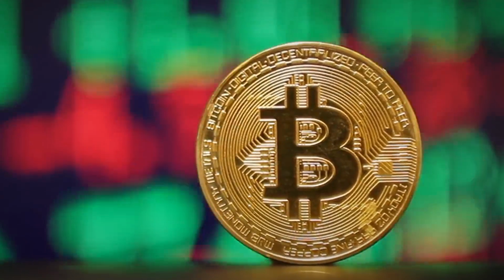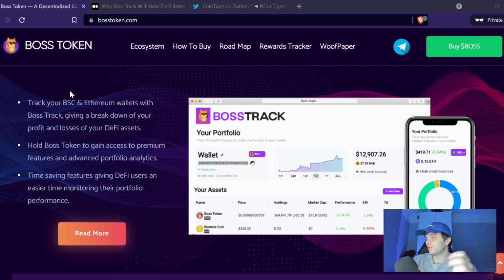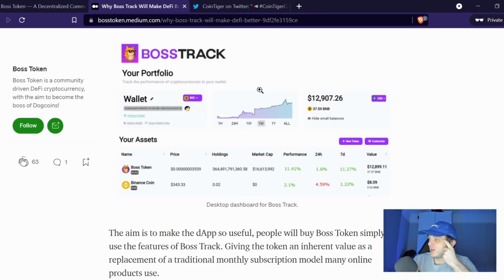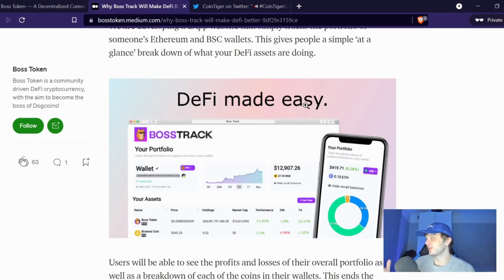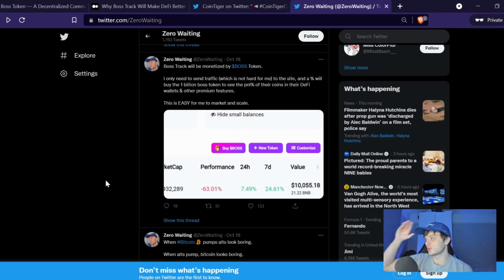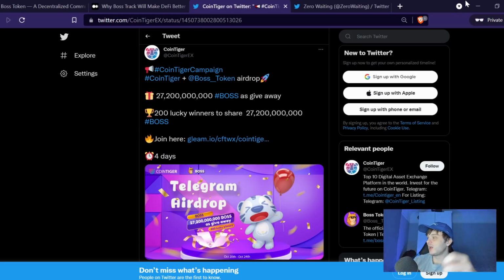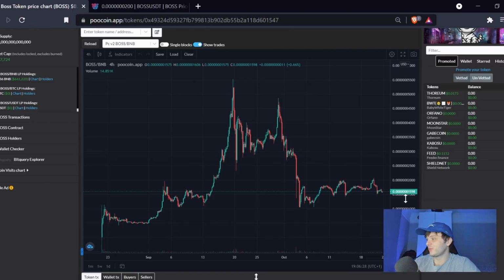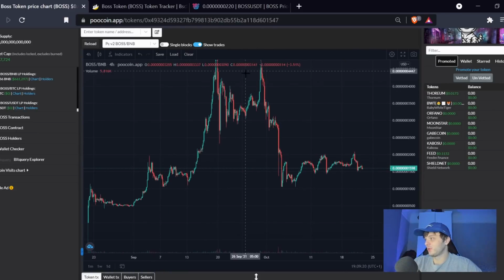This Tiny Altcoin Gem Could EXPLODE... (Next Shiba Inu Coin?)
So Shiba Inu Coin has made huge gains, however what other microcap altcoin gems will pump next? In this video, we look at a microcap cryptoc with huge potential named Boss Token!

0:00 - Bitcoin Has Pumped, What's Next?
0:30 - This Microcap Crypto Has Potential
2:04 - An Altcoin Gem With A Use Case
4:50 - Why Boss Token Makes Sense
5:52 - CEX Listings
7:12 - Looking at The Chart

inspired by Altcoin Daily, Lark Davis, BitBoy Crypto, MMCrypto, Crypto Love, EllioTrades Crypto